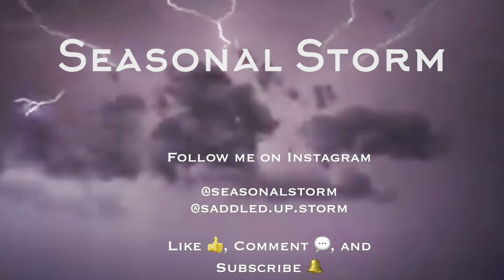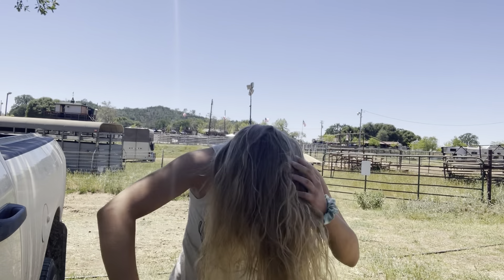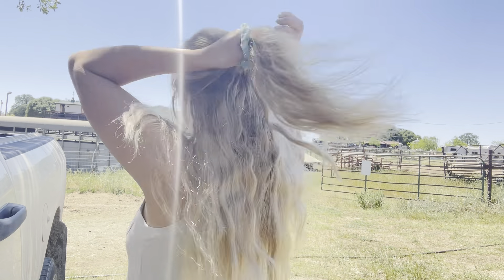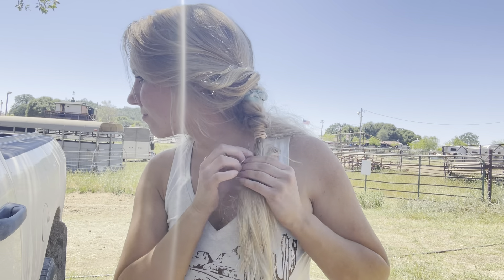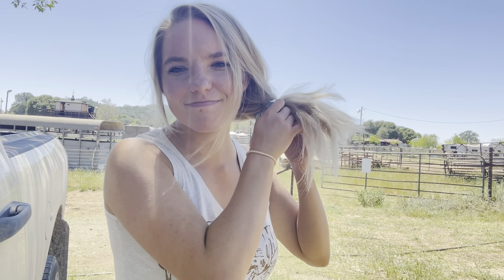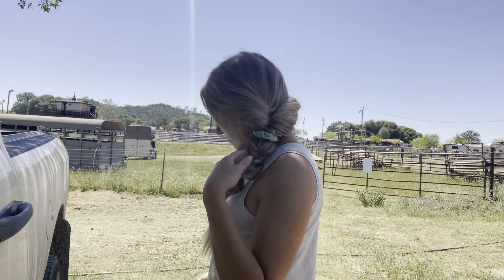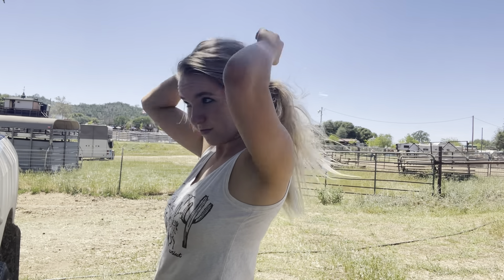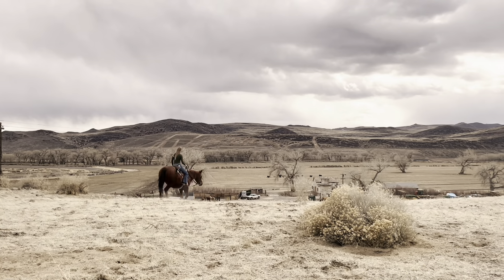Rodeo Ready Braid Tutorials- perfect for 2,3, 4th day hair! Using halo band extensions 👸🏼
Hey everyone! It’s FINALLY time to get back on the rodeo road for 2021 and here are my favorite easy peasy lemon squeeze rodeo braids/ponytail ideas 🐎🌵